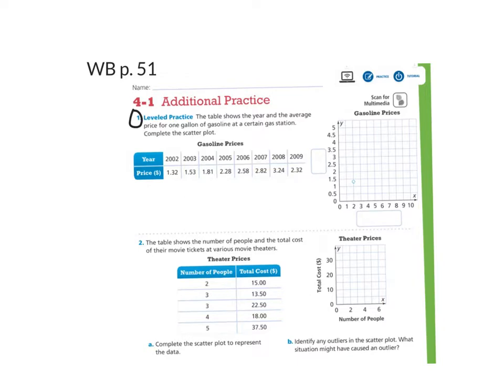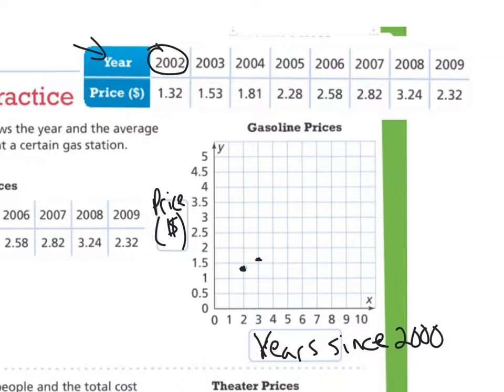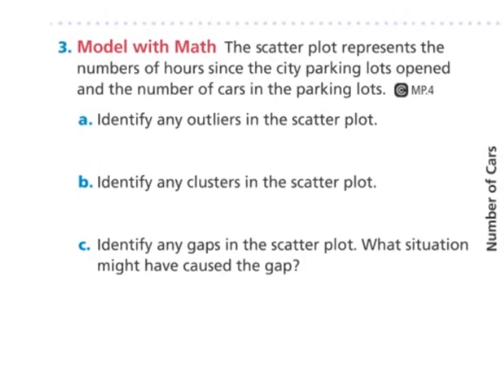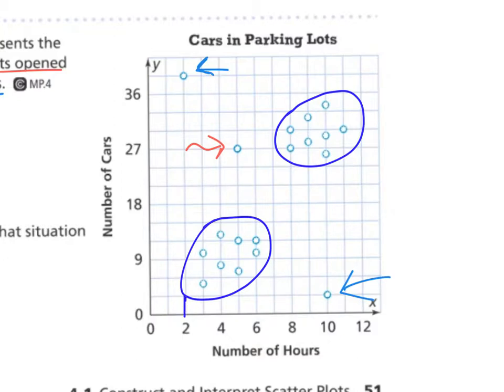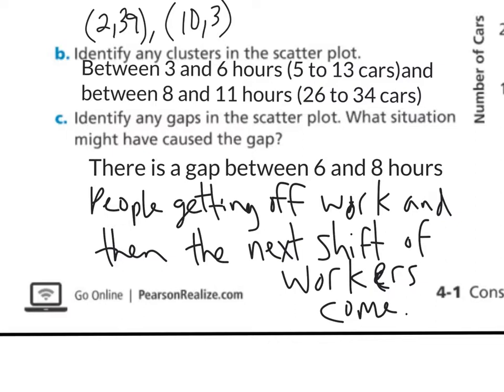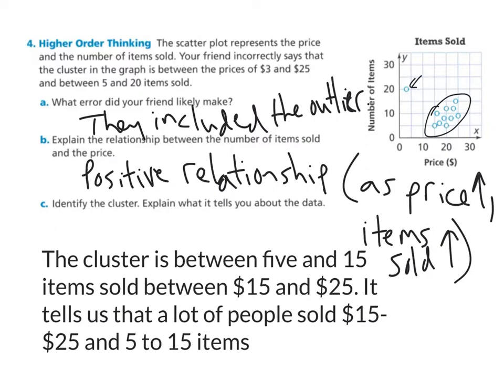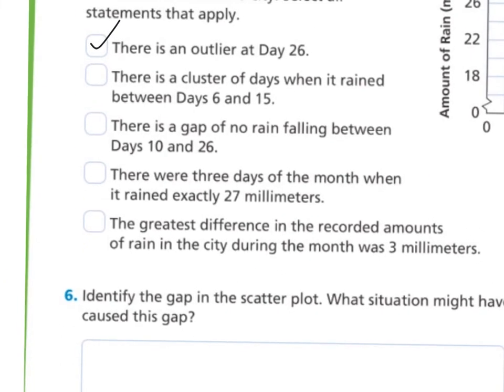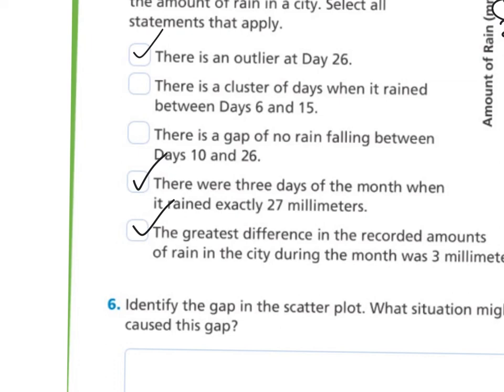(2nd day) 4-1 Pre-Alg. Construct and Interpret Scatter Plots